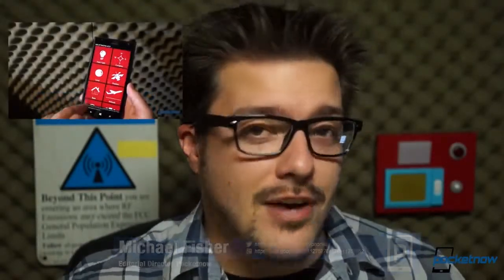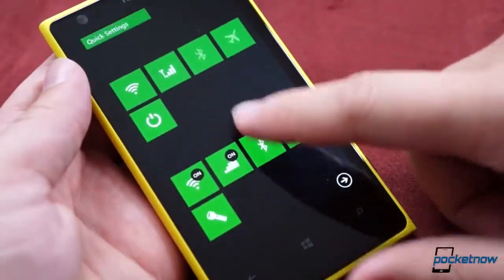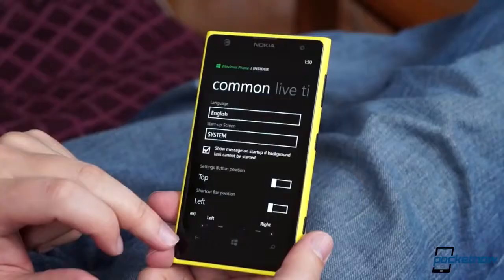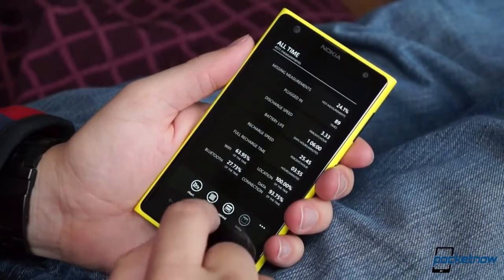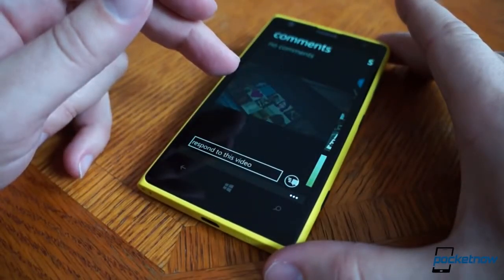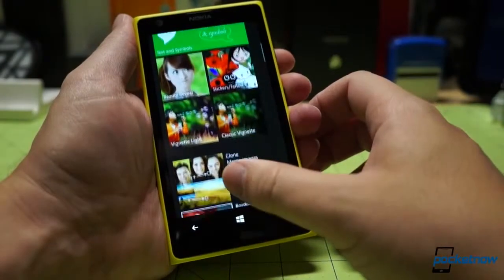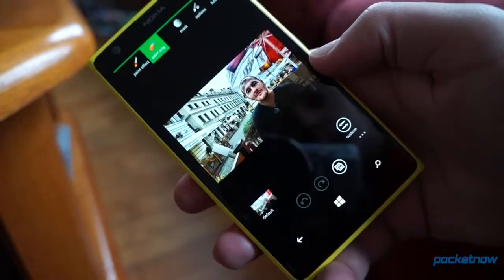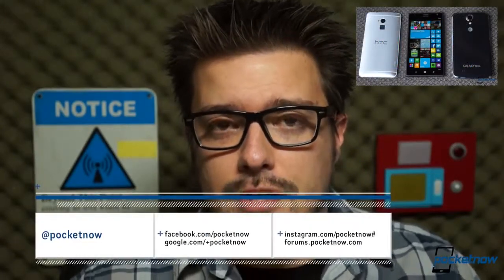Windows Phone app showcase audience edition!